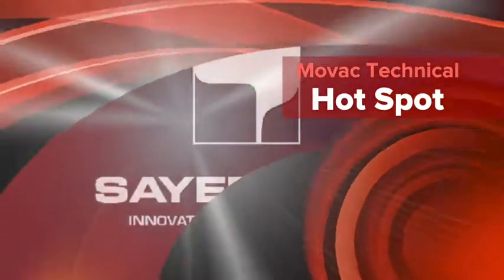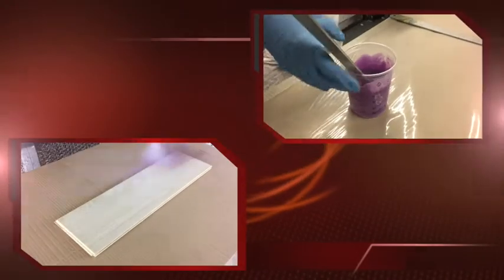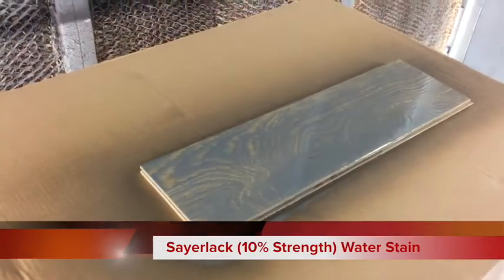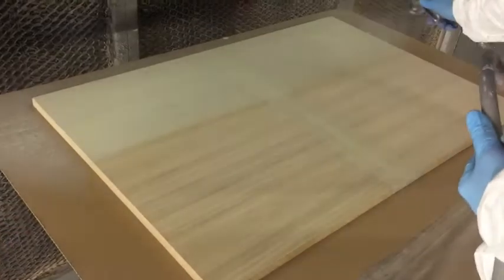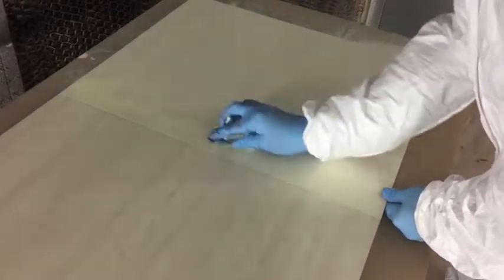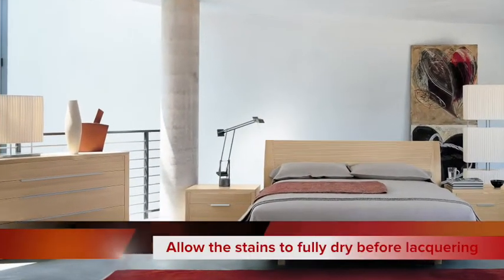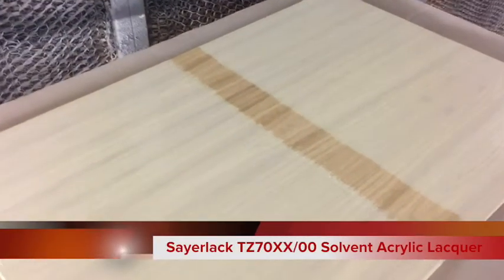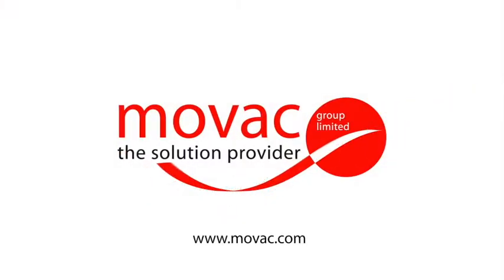Movac Technical Hot Spot 12 Pigmented Stains